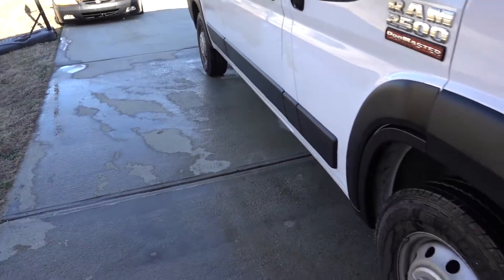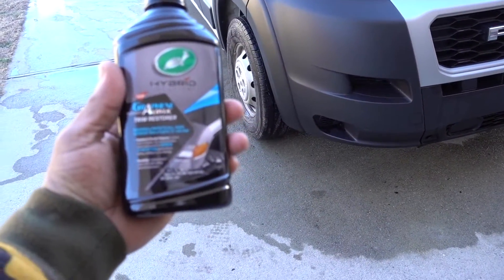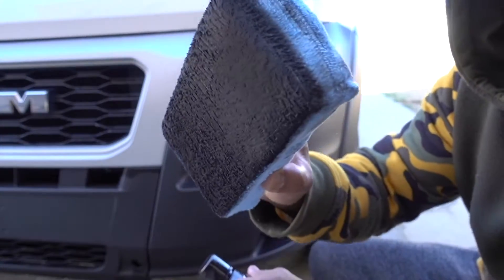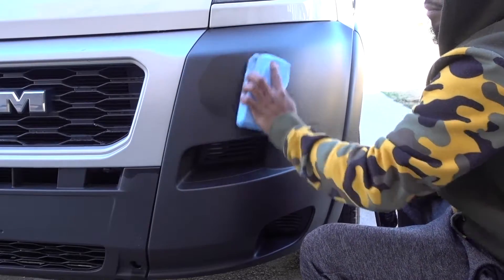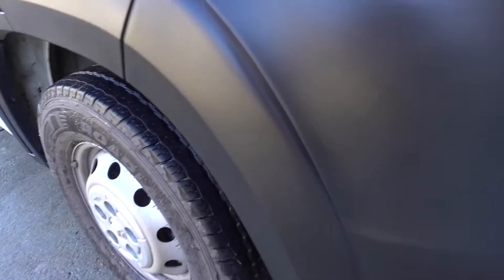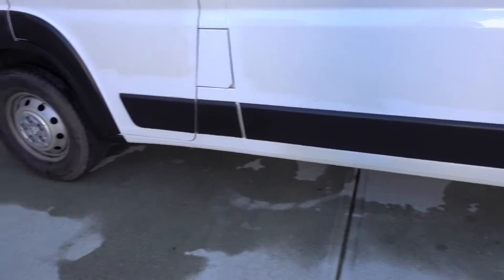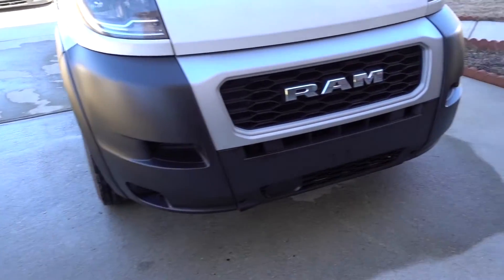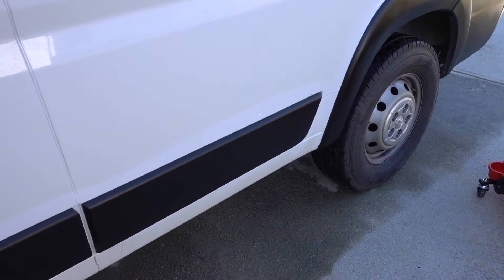Reviewing Turtle Wax Graphene Acrylic Trim Restorer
Turtle Wax Graphene acrylic trim restorer

FOLLOW ME